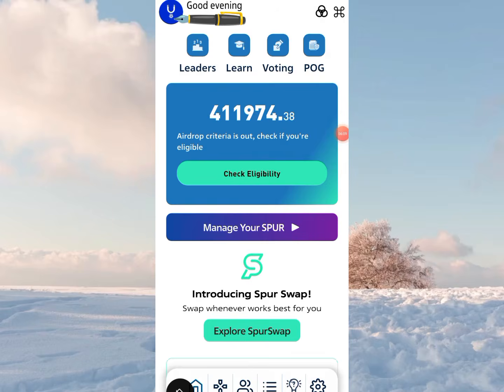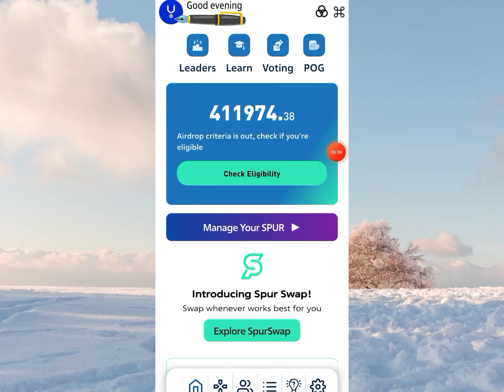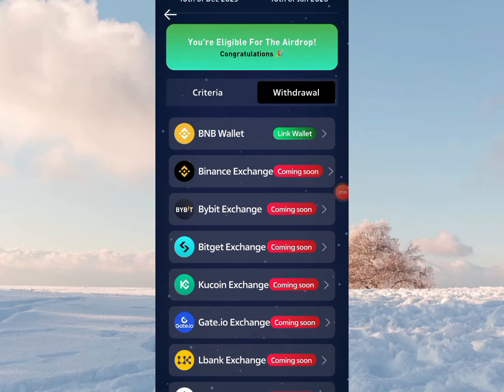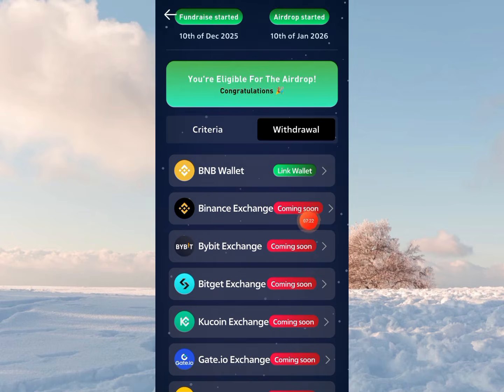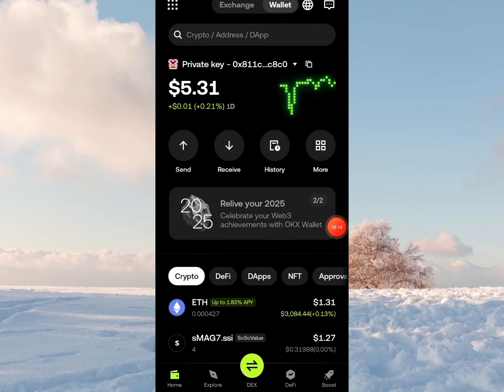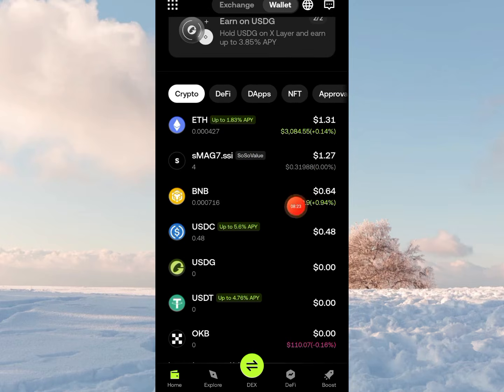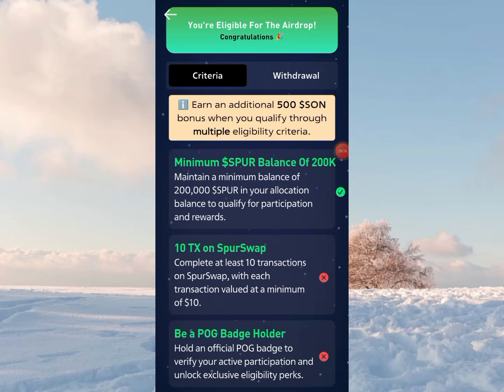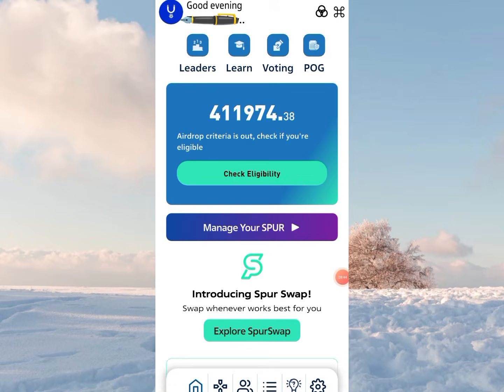Spur Protocol Withdrawal || How to Link Address to Receive $PUR Payment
How to link Binance network address Spur Protocol to claim token.

This tutorial shows how to get a compatible wallet address that can receive SPUR and SON and submit for token allocation distribution at token generation event TGE. How to add, bind or connect wallet.

Address must be from a self custodial decentralized finance Defi, Web3 platform like Metamask, OKX or TrustWallet.

Other withdrawal methods/options coming soon include: Binance exchange, HTX, Bybit, Bitget, Gate_io, Kucoin, Lbank.

A full guide on how to withdraw and payment proof coming soon.

No price predictions yet! Drop yours in the comments.

The difference is SON is the Blockchain utility token.